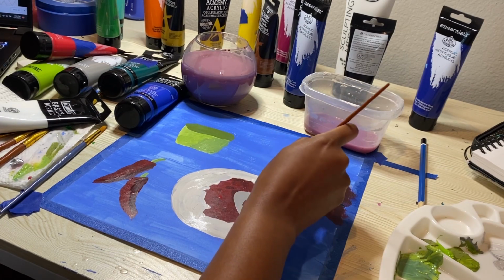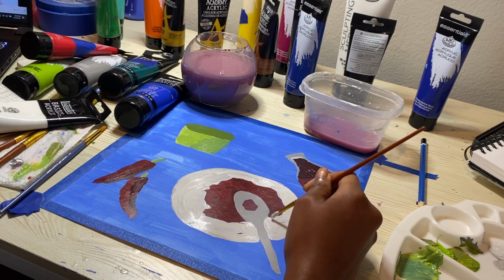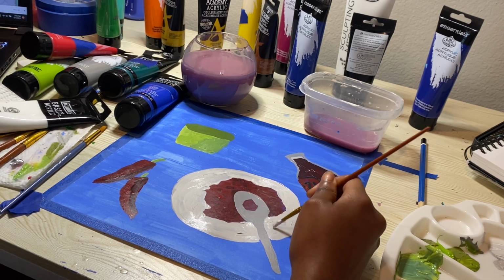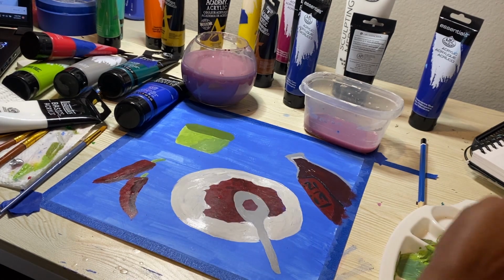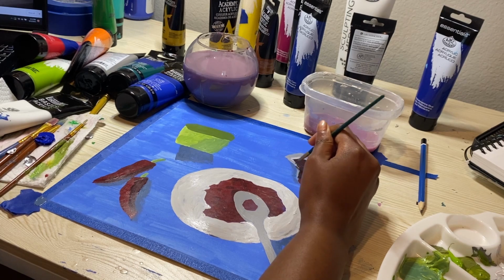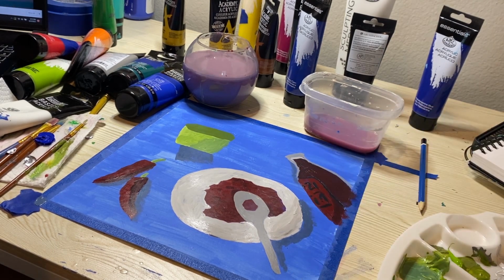Adding Shadows to a Painting | Create Shadows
A spicy still life with peppers, hot sauce, and table goods. Adding shadows to each element to give it more dimension.